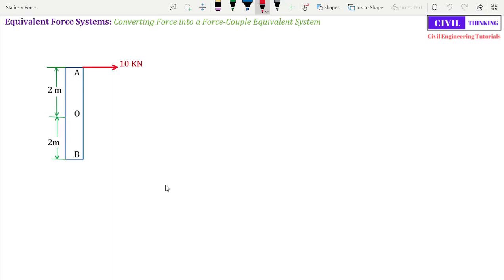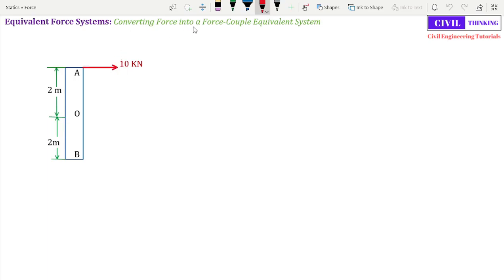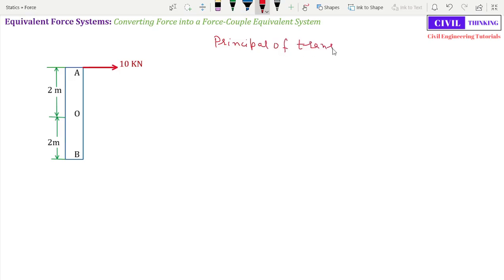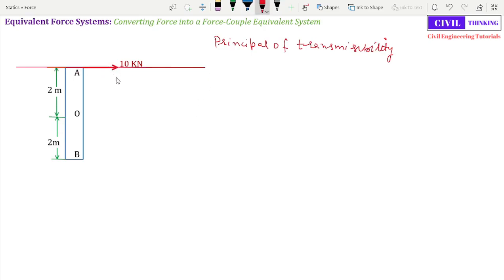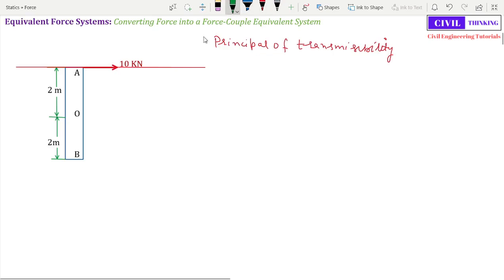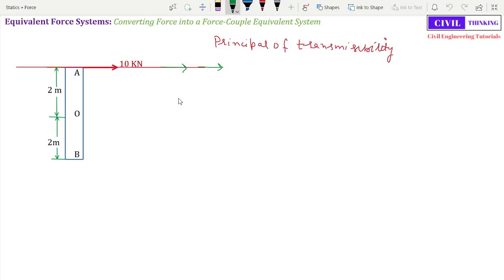Force System: Equivalent Force System: Convert Force into a Force Couple Equivalent System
Convert Force into a Force Couple Equivalent System:
in this class on statics force systems, we will see how to move a force away from its line of action such that there is no change in effect of motion of force on the body.